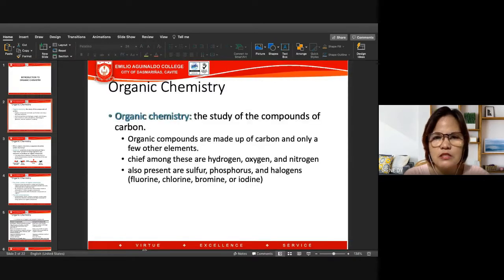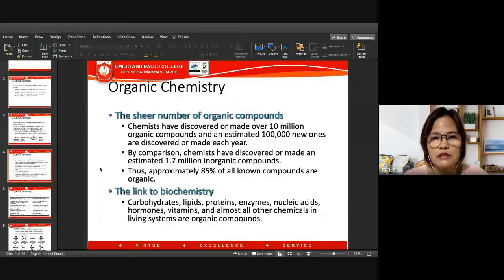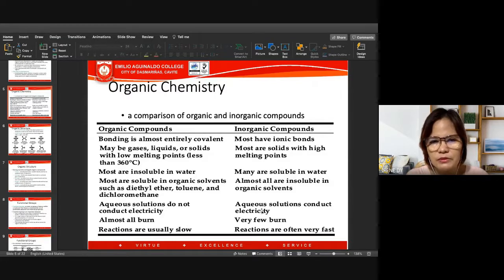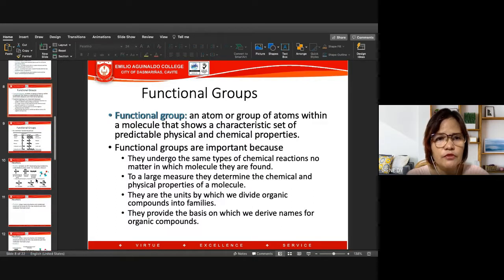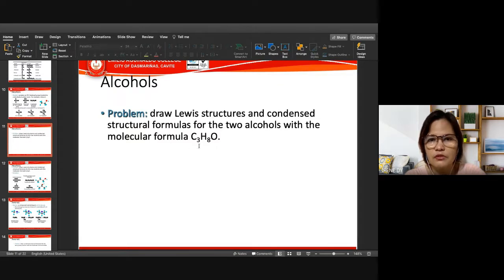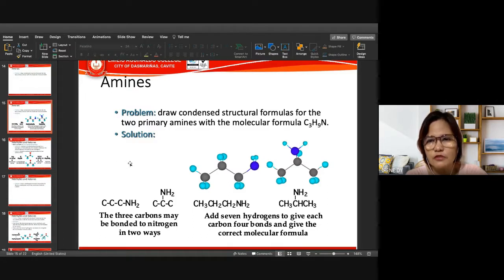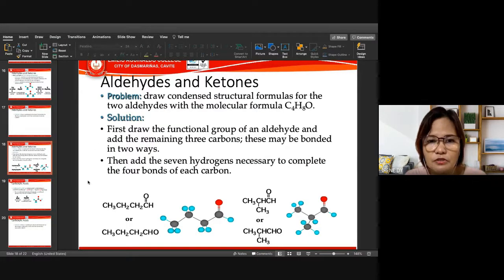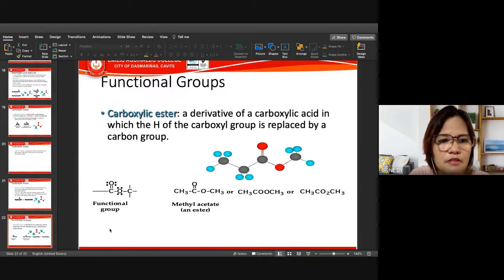INTRODUCTION TO ORGANIC CHEMISTRY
Organic chemistry is the study of the structure, properties, composition, reactions, and preparation of carbon-containing compounds except carbon dioxide . Most organic compounds contain carbon and hydrogen, but they may also include any number of other elements (e.g., nitrogen, oxygen, halogens, phosphorus, silicon, sulfur).